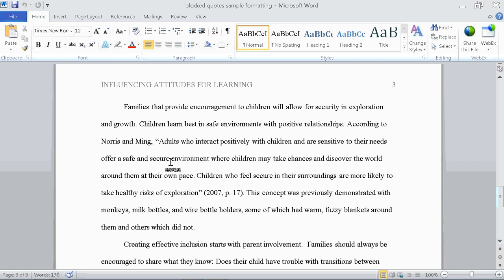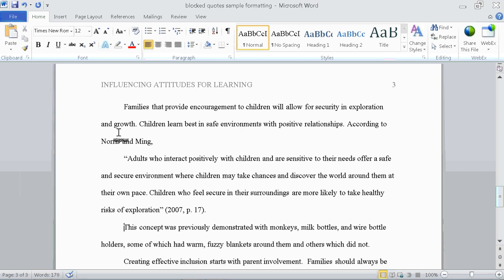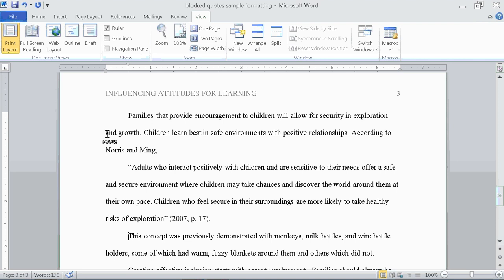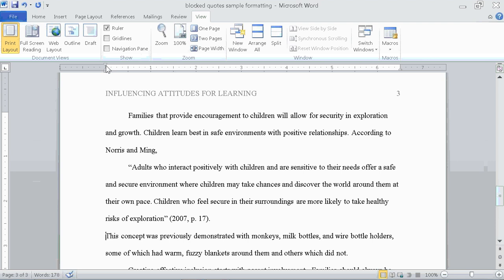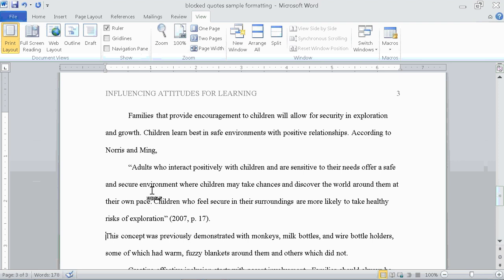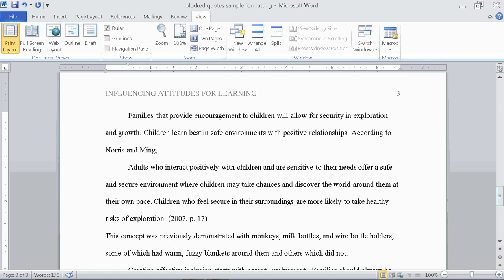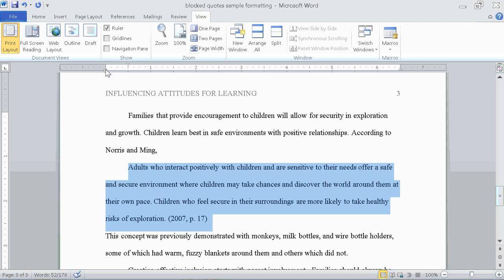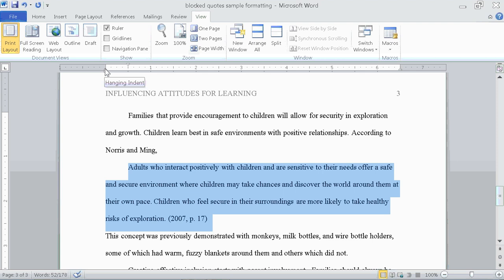Concordia University, St. Paul Writing Center: Blocked Quote Formatting